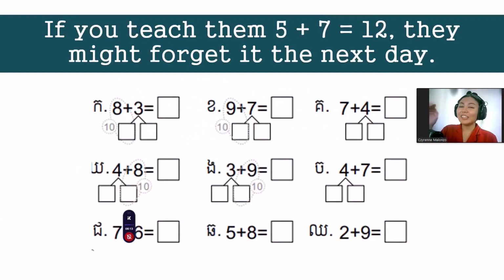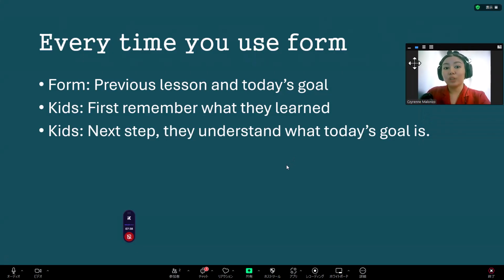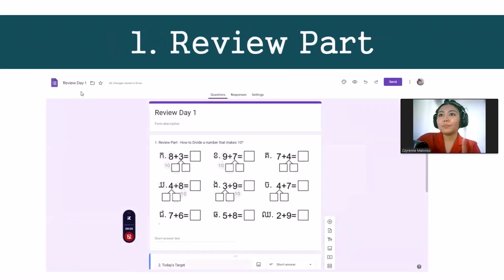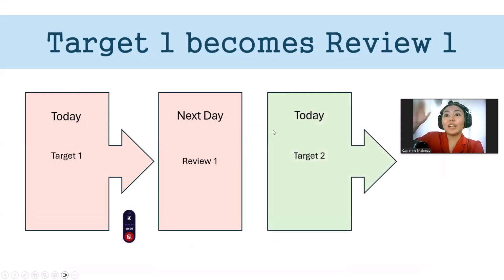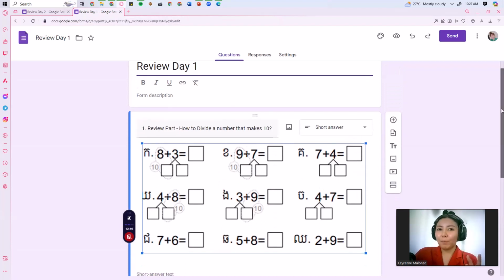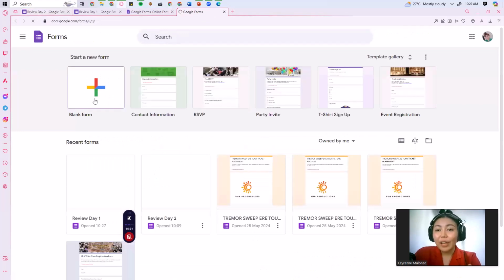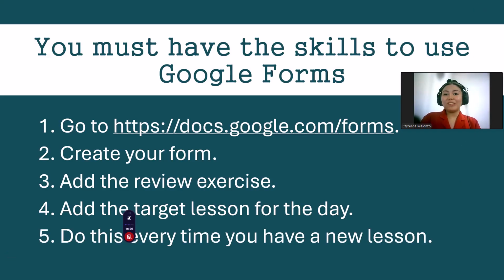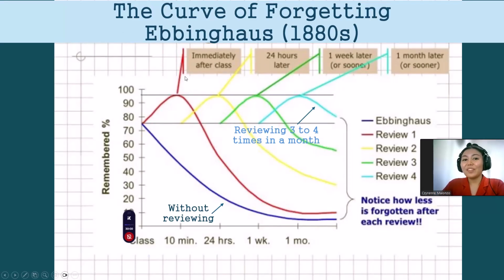TTC-ICT-EDUCATION-the curve of forgetting TTCSR コンテンツ